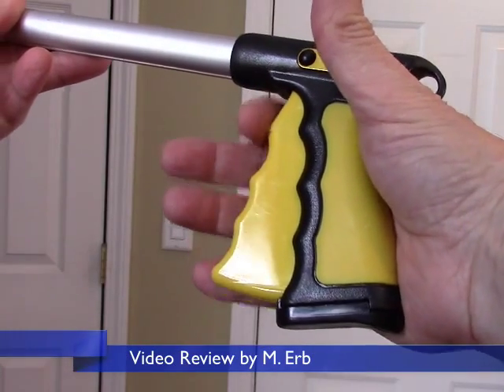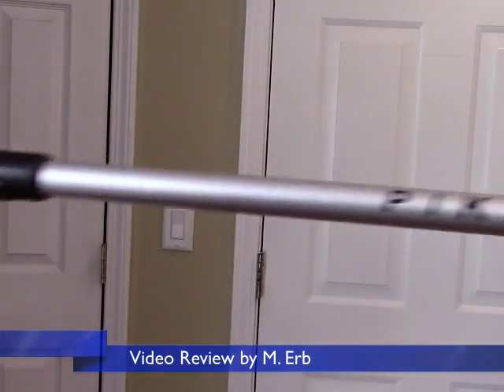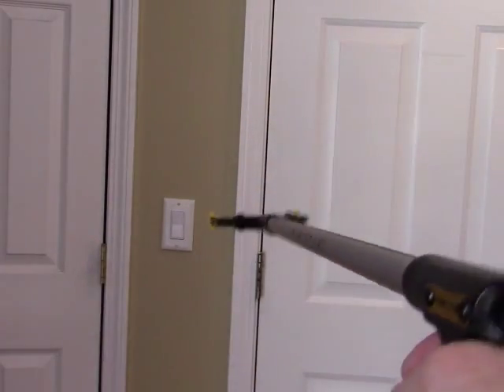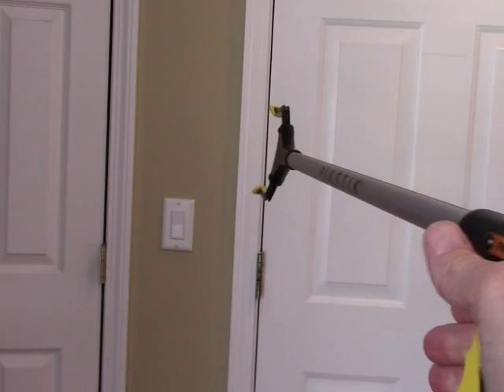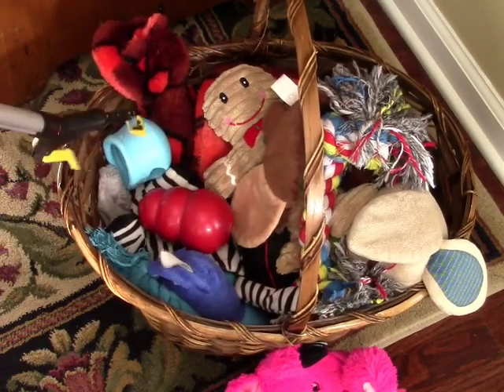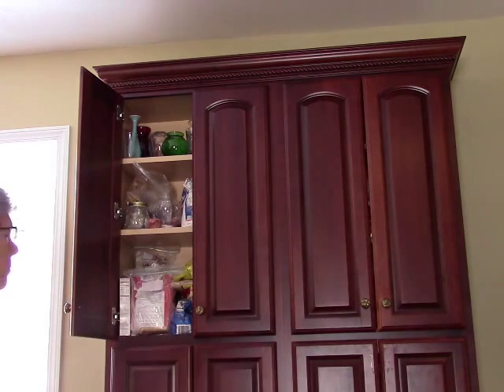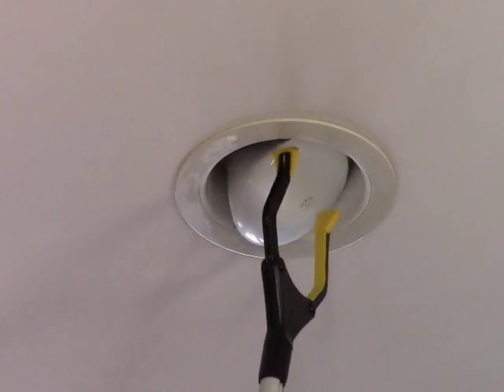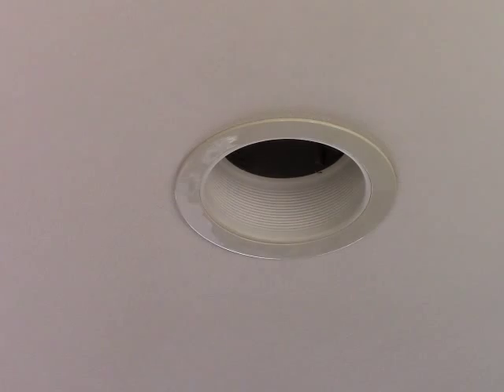Review PikStik Pro 32" reacher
32" Aluminum pole with jaws on one end, squeeze handle on the other. Jawa are rubberized and grippy. This lets you pick up low, grab things high and even change lightbulbs in recessed fixtures. Seems pretty well made for the price.